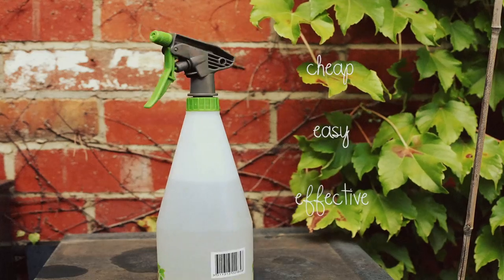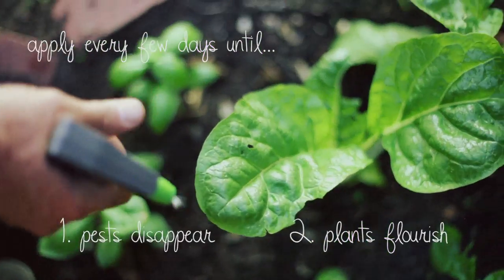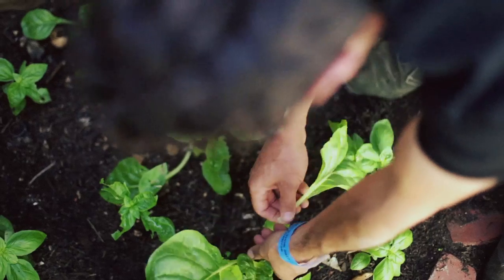Soapy Spray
Making homemade natural sprays for pest control to protect and clean your plants is a skill as ancient as gardening itself. Using simple combinations of basic household ingredients, you can concoct a spray to treat almost anything. Here are a few that you should definitely have in your repertoire.

You can end up spending a fortune buying the remedies to safeguard your plants. While readily available, organic sprays don’t come cheap - if you’re not careful, those $2 heads of lettuce have cost you $5 extra in protection money. It feels that in an age where we demand a readily available solution to everything, we are losing one of the vegetable gardener’s primary skills” that of resourcefulness.

One of the classic sprays in every gardeners toolkit, soapy spray is great for aphids, whitefly, thrip and caterpillars. Mix 1 tablespoon of biodegradable dishwashing liquid with 1 teaspoon of cooking oil in 1 litre of water. Spray over the foliage of plants, particularly on the underside of leave where the pests often live. This will keep for 1 month.